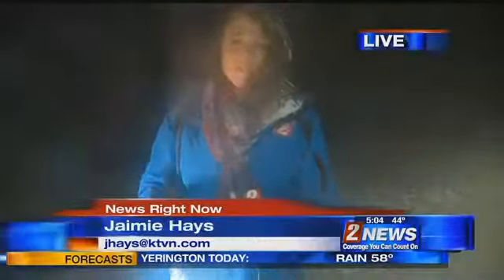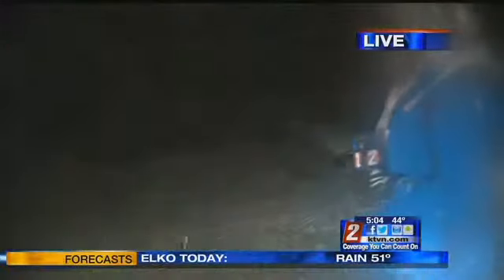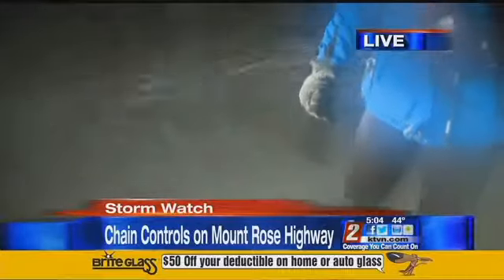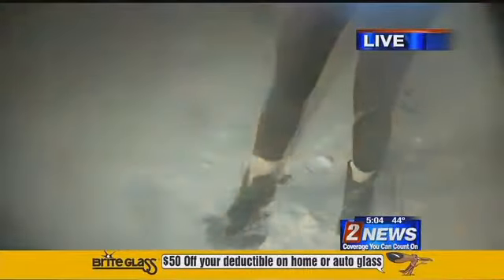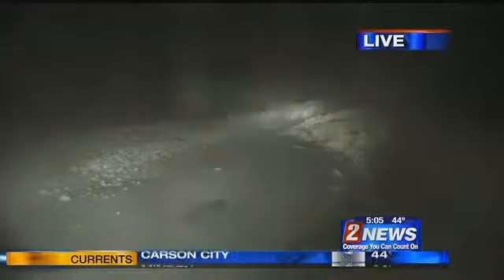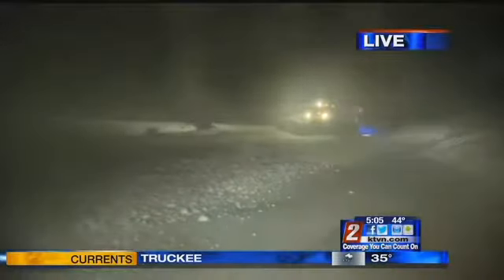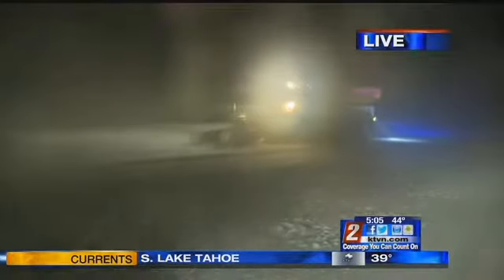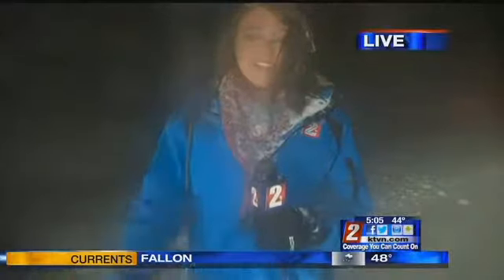11/16/17 5am AM Live Storm Watch